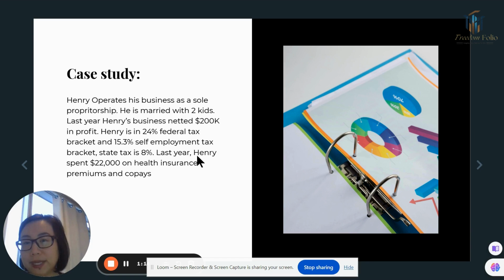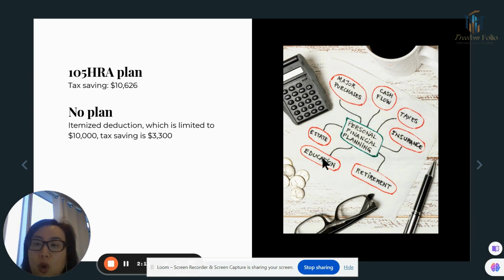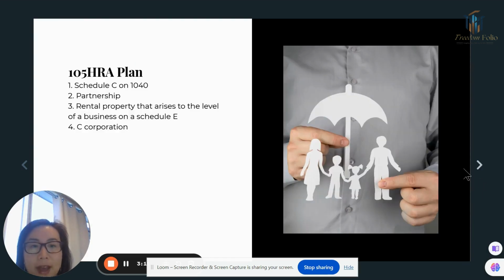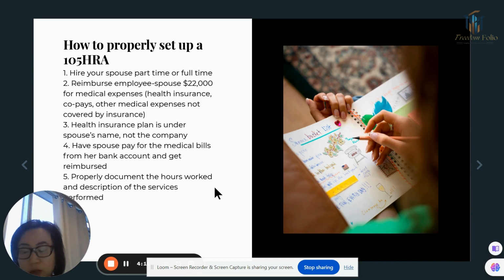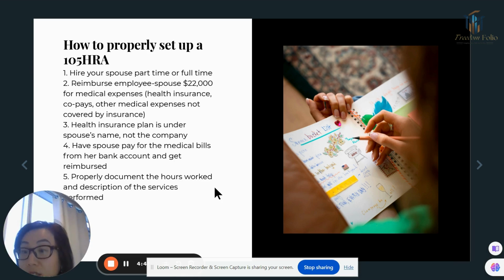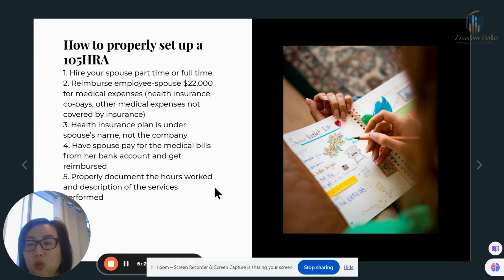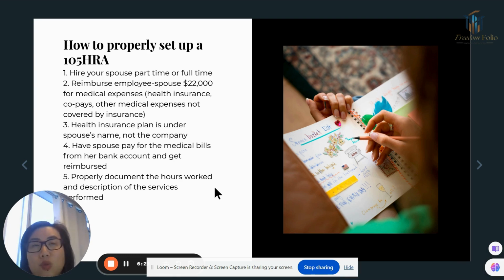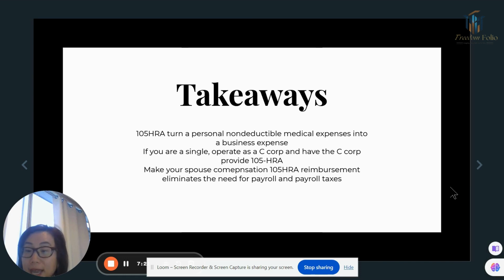Tax Saving tip for Health Insurance for one person business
📢 Calling all entrepreneurs! 🤩👩💼👨💼

Are you struggling to navigate the complex world of insurance? 🤔😫 Don't worry, we've got you covered! 🛡️💪

Introducing our latest blog post: "Securing Health Coverage: Navigating the World of Insurance for Solo Entrepreneurs" 📚🌐💼

💡 Discover tax-saving tips and tricks to ensure you're getting the best coverage while maximizing your savings! 💰💡

🔒 Protect your health and your business with the right insurance plan. 🏥📈💼